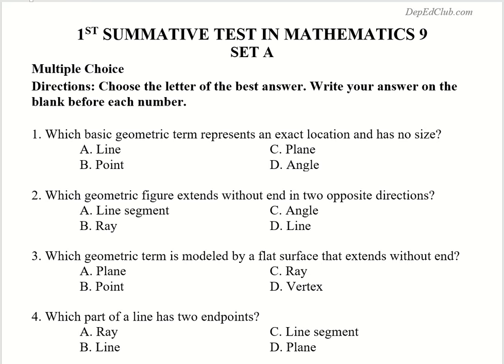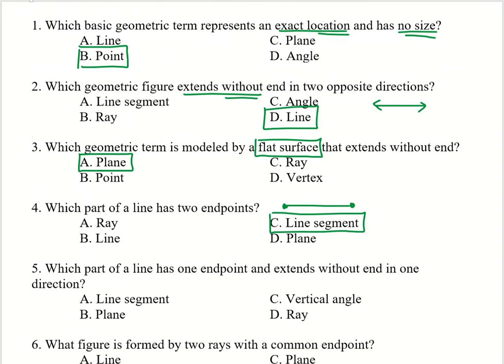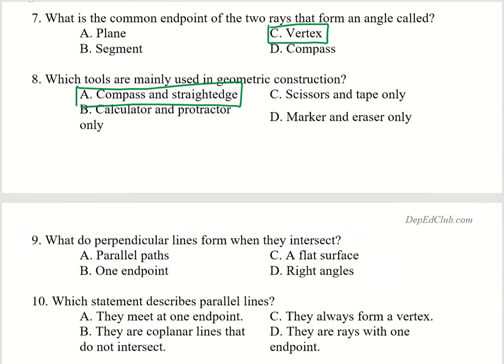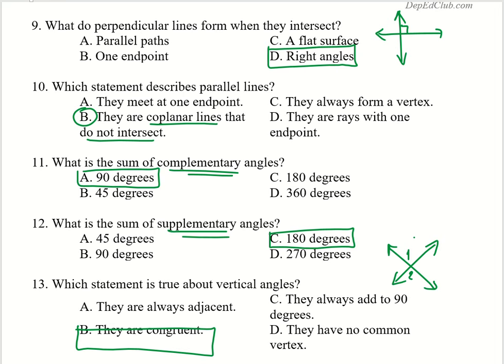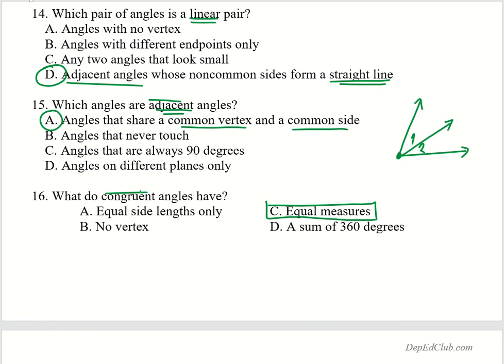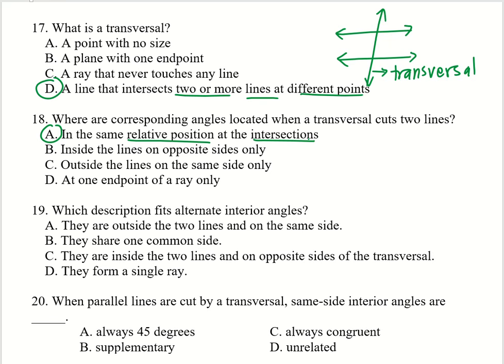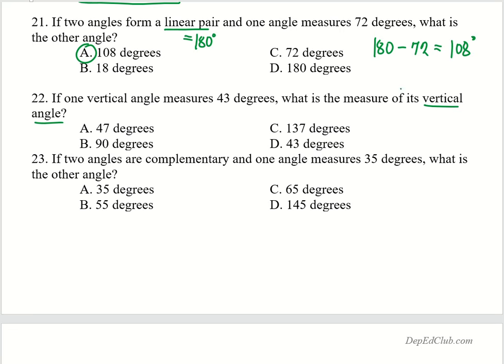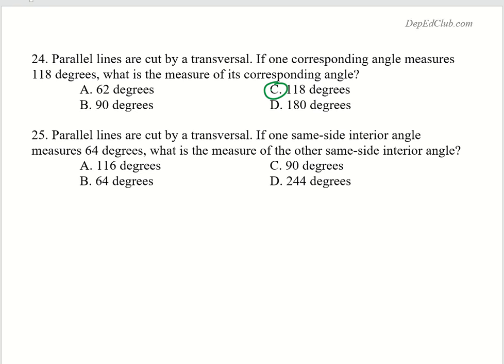REVIEW | MATH 9 SUMMATIVE TEST 1 TERM 1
Get ready for your Math 8 First Summative Test with this comprehensive review! This video covers the key concepts and sample questions you need to help you prepare for Term 1.